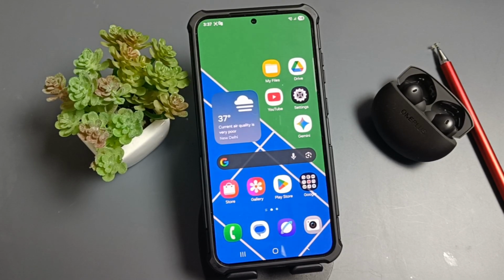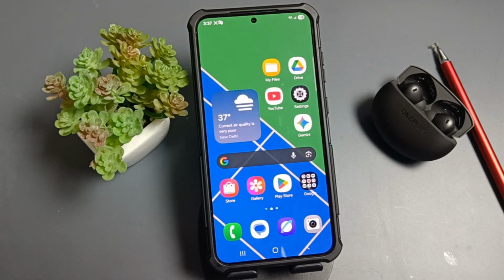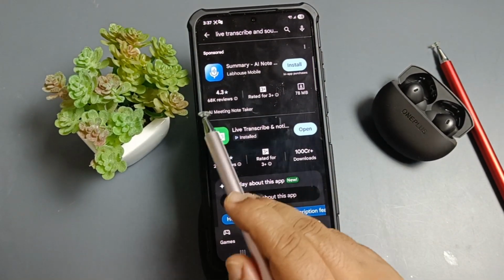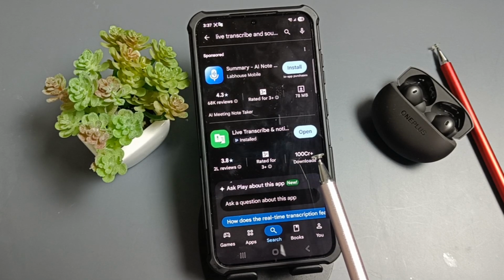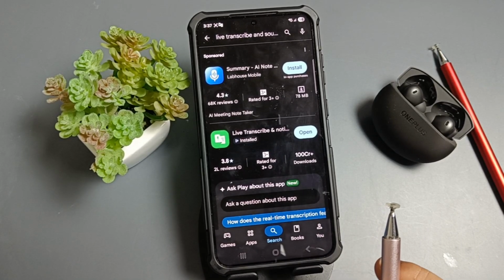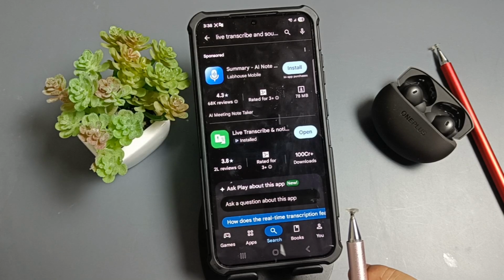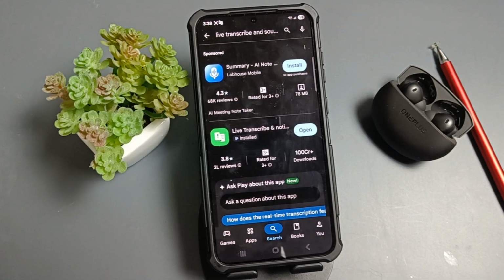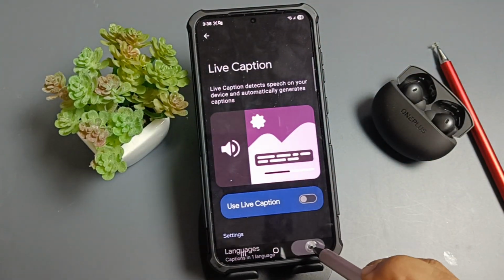How to Change Caption Style on Any Samsung Phones 2026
In this video, you will discover how to customize captions, adjust caption size, font style, text color, background color, transparency, and accessibility options on Samsung Galaxy S26, S26+ & S26 Ultra devices. This guide helps improve readability, accessibility, and viewing comfort while watching videos, using live captions, or enabling subtitle features on Samsung phones running One UI. You will also learn how to enable captions, modify subtitle appearance, and improve accessibility settings for better visual experience on Android devices. Whether you use captions for accessibility, language learning, or better viewing in noisy environments, this tutorial covers all the useful settings and tips. Don’t forget to like, comment, and subscribe for more Samsung Galaxy Phone tips, Samsung Smart Phone tutorials, Android accessibility guides, One UI tricks, and Samsung Galaxy S26, S26+ & S26 Ultra feature videos.

How to Change Caption Style on Samsung Galaxy Phones Easy Accessibility Tutorial 2026

Samsung Galaxy S26, S26+ & S26 Ultra Caption Settings Customization Full Guide

Customize Live Captions and Subtitle Settings on Any Samsung Smart Phone Quickly